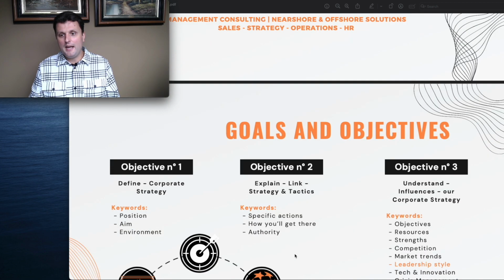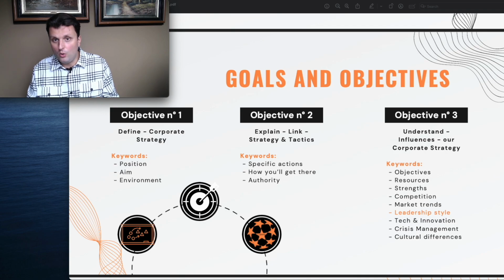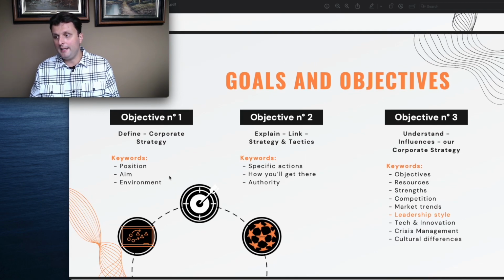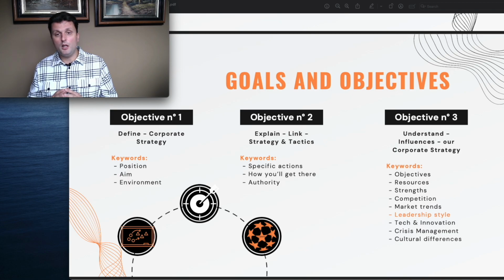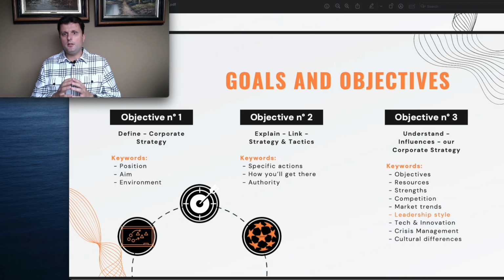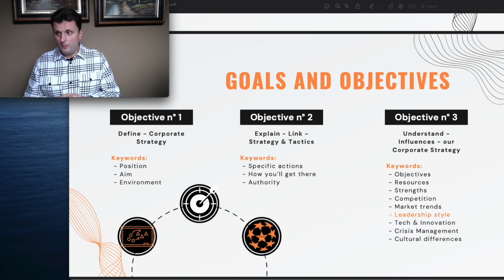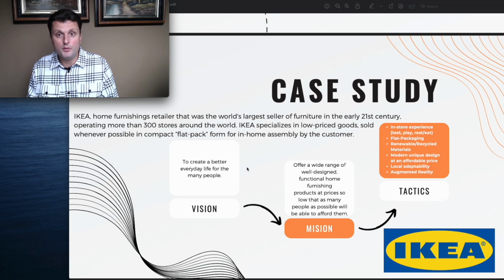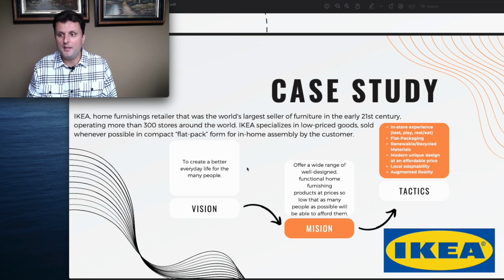What is Corporate Strategy | Business Tactics | Corporate Strategy Case Study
What is corporate strategy ?
Corporate strategy can be seen as a long-term plan of action for our entire organization to help us achieve a certain corporate objective. In order to draw an efficient plan for the future of our company we need a corporate strategy. This must be based on an assessment of the company’s current position and the big decisions the company aims to make while considering the environment in which the company is currently operating or wants to operate.

You'll note that in our above definition of corporate strategy, there is no mention of what we will actually do specifically to achieve our goals. That's where tactics come into play. business tactics describe the specific actions that you will take in order to achieve your goals. They will most likely be informed by your strategy (i.e. your approach and your actual goals) but they are far more specific. Business Tactics are not outcomes, nor are they measures of success. The strategy is required to set the direction of the organization, whilst the tactics are required to define how you will actually get there. Another way to differentiate tactics from strategies would be the level of authority that such a decision involves. Tactical decisions usually are the responsibility of middle and junior managers, while strategies are the responsibility of directors, senior managers, and sometimes even shareholders.
The main factors that influence us when building a corporate strategy are:

#1) Objectives – it is clear that the objective of a business will influence its strategy. Without a clear set of objectives, your business might be tempted to start, explore, or try all kinds of actions that will consume time and other valuable resources, providing in exchange little or no return at all, marking the ending point for your business adventure.

#2) Resources – the scarcity or abundance of the resources you have at your disposal will change significantly the dynamics of your objectives. Similar to effective demand, in case you are lacking the financial muscle to back up your demands/goals, these will be implemented merely on paper resulting in an overall strategy that the business cannot afford and which will lead us bit by bit in the wrong direction.

#3) Strengths – focusing on existing strengths to develop new strategies is likely to be more successful than trying to develop new strengths. A long-term plan that takes a business away from a proven field of operation may require business skills and experience it does not have. Besides having experience in a certain direction, it might require a lot of time and money, both very scarce resources for the vast majority of businesses.

#4) Competition – the way our competitors behave can limit or accelerate our business strategy. Since all businesses operate in a competitive environment to a greater or lesser degree, it is up to us how we adapt our current strategy in order to keep up with the market trends, the innovations of our competitors, or the expectations of our potential customers.

#5) Market trends - it's important to understand customer needs, wants, preferences, and the direction in which the market is heading. Clients tend to always be on the lookout for things that a bigger, better, and cheaper.

#6) Leadership style - the approach a leader will take and the decision-making process adopted by the senior leadership team can make or break a company's long-term goal.

#7) Tech and innovation - focus on product and process innovations by embracing the latest technologies that can upgrade your operations and enhance your competitiveness.

#8) Crisis management - how you prepare for and how you will respond to the inevitable that will hit your business, will make a huge difference in how fast you can reach your corporate goals.

#9) Cultural differences - expanding into international markets without adapting to diverse cultural factors and contexts will result in delays, blockers, frustration, and employee alienation, demotivating teams to pull in the same direction.

Chapters:
00:00 - 01:45  Company Visions v. Company Mission
01:46 - 03:24 What is Corporate Strategy
03:25 - 04:45 What are Business Tactics
04:46 - 06:53 Analogy explaining the link between Corporate Strategy and Tactics - win Champions League competition
06:54 - 16:35 Factors that influence our Corporate Strategy
16:36 - 22:04 Case Study - Business Tactics and Strategies used by ikea to achieve their Business Vision and Mission